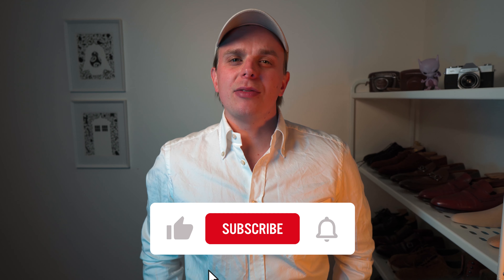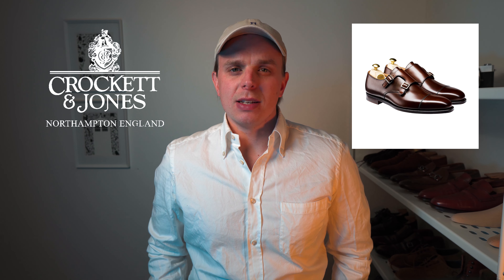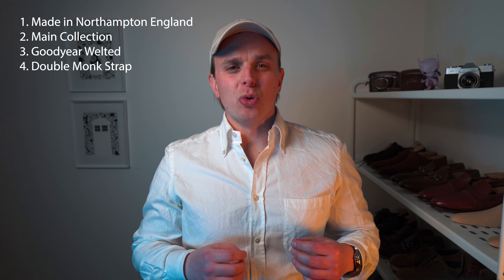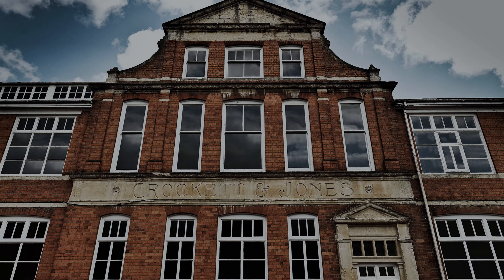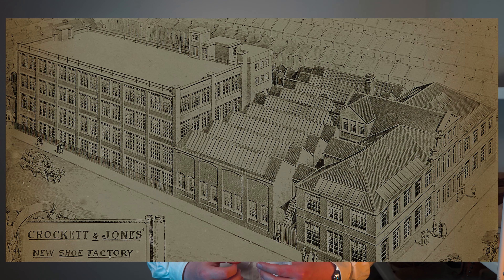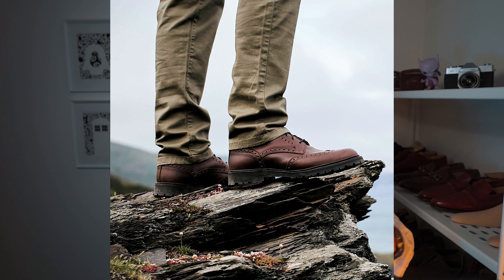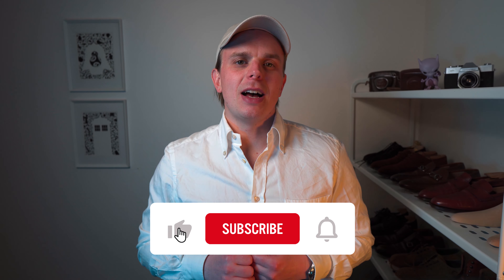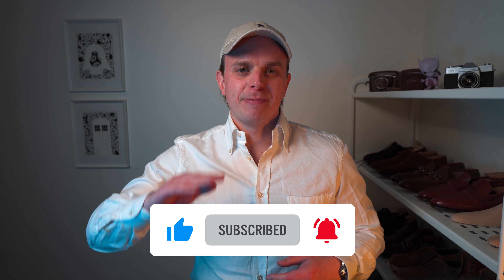A Double Monk for Every Occasion - Crockett & Jones Lowndes Review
Camera: Sony A6600
Lens: Sigma 16mm f/1.4
Teleprompter: Neewer X1 Mini
Main Light: Godox SL-60W
Colour Lights: Neewer 530 RGB
Light Stands: Neewer Heavy duty Light Stand
Keyboard: Corsair K95 Platinum XT
Mouse: Logitech MX Master 3
Screen: Sony Odyssey G7
Speakers: Audioengine A2+
SD Cards: Sandisck